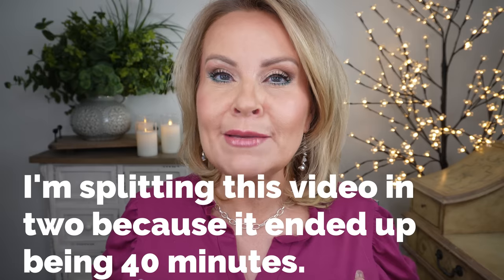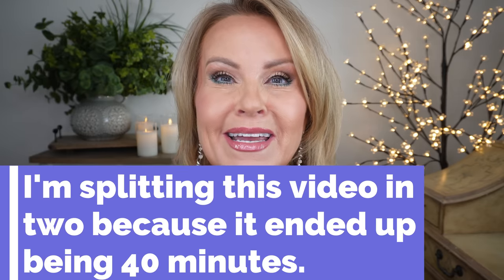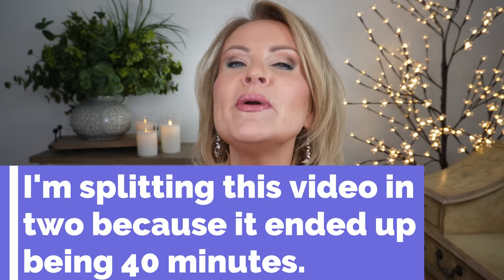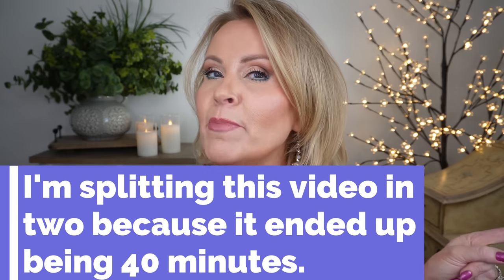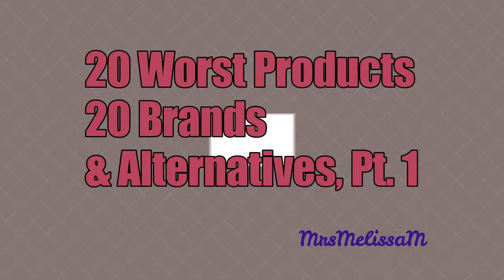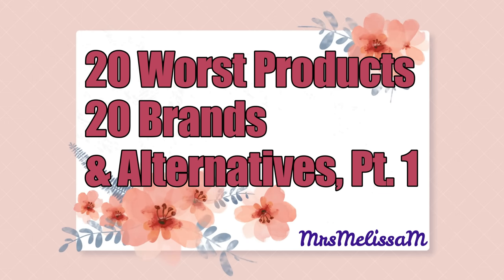20 MAKEUP Fail Products For Over 40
20 Worst makeup products for women over 40, over 50, over 60 + And I'm also sharing what my alternatives would be. So almost a drugstore dupes video. Also, just a heads up because this video ended up being really long. So I decided to divide into two parts.  Have a wonderful day everyone!

20 Worst Products Ever & Alternatives Vol 1

Shirt, I wear a large & it's true to size
Rings:
Thumb ring:
Nail Polish
Nail polish topper (pink)

*Products Mentioned:
1- Wayne Goss Foundation in 05 & 09

2- L'oreal Full Coverage Infallible Concealer in Cashew

3- Ulta Baked 3-IN-1 Face Palette in Santorini Sun

5- ELF Power Gripping Primer

6- Makeup By Mario Soft Pop Stick Blush in Pale Petal

7- Pixi By Petra Color Corrector in Brightening Peach
Pixi apricot corrector

8- Sephora Best Skin Ever Concealer in 14P & 21P

9- Sephora Pocket Palettes - Cool Browns (worn with Golden Hour Palette)

10- Sephora Collection Glossed Gloss
in Glam, Wild, Money, Regal & Magic

*makeup worn
No7 Protect & Perfect 4 in 1 Foundation in Cool Ivory & Cool Beige

Catrice More Than A Glow in Rose Beam

Flower Beauty heatwave bronzer in Sunrise

Also, if you would like to help a little more, when watching one of my videos please watch it all the way through, that helps to show the YT algorithm that people are interested in my video. If you have time, watch one or two of the ads shown with the video, that's the only way YouTubers get paid at all, if people watch the ads. So if you have a favorite Youtuber, you now know how you can support them with these little tips. THANK YOU SO MUCH FOR YOUR SUPPORT!